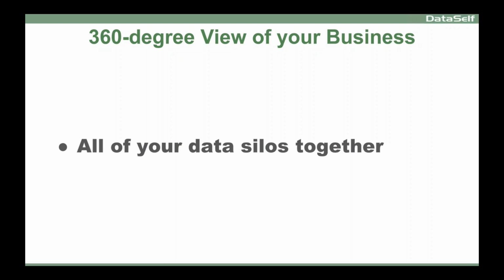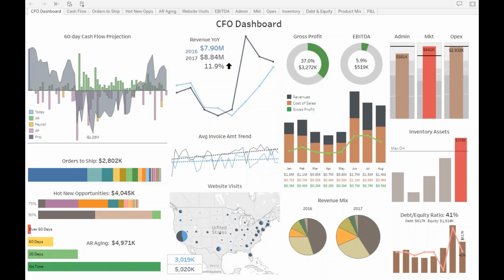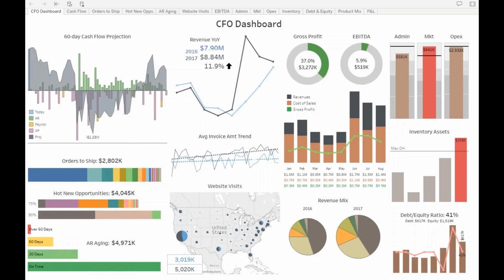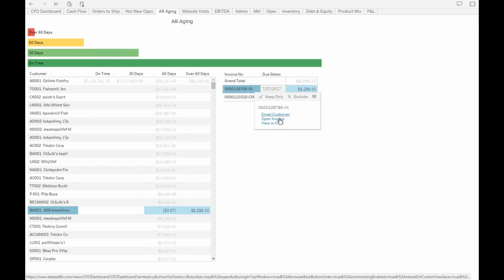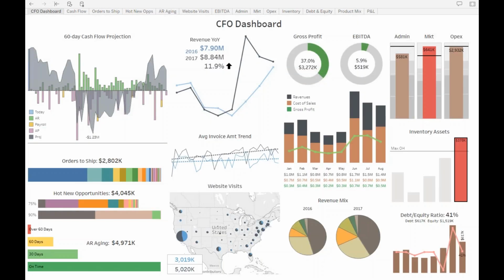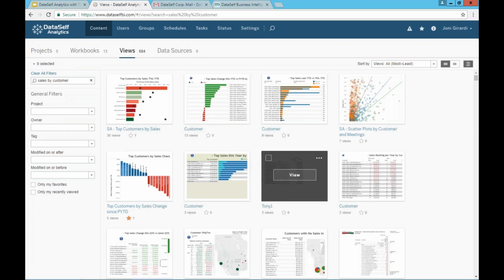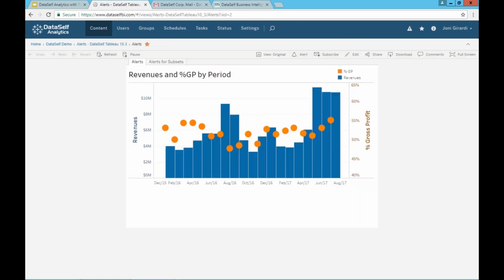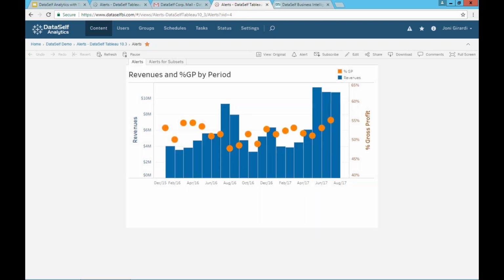4 DataSelf Analytics: 360-degree View Demo